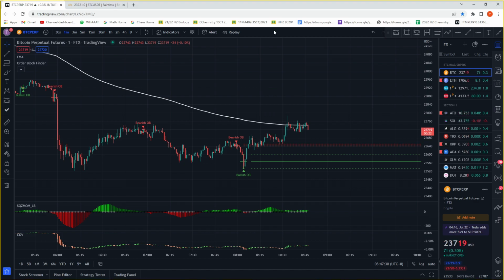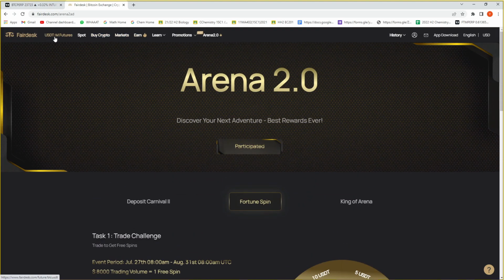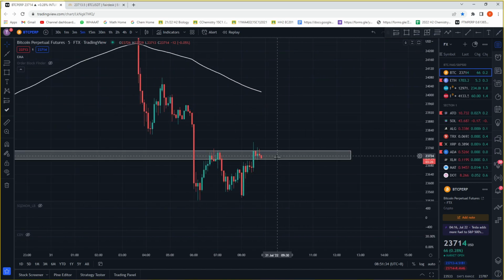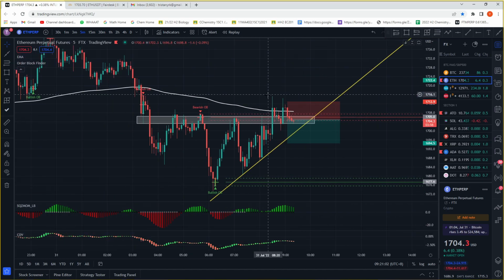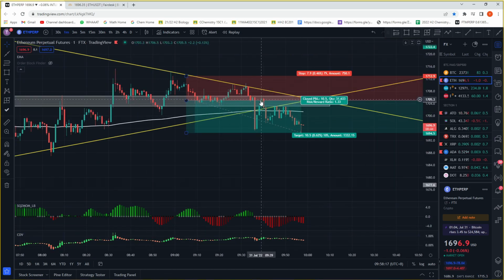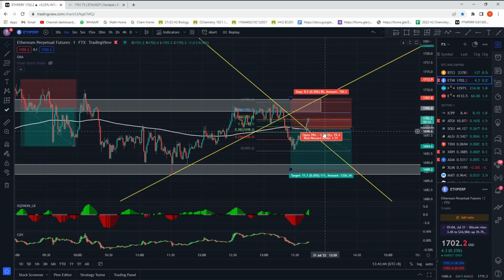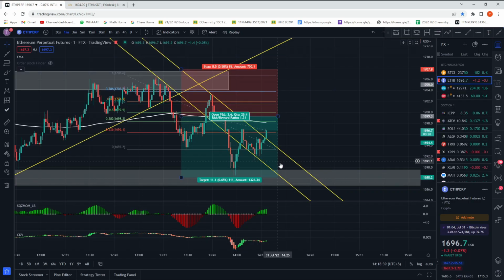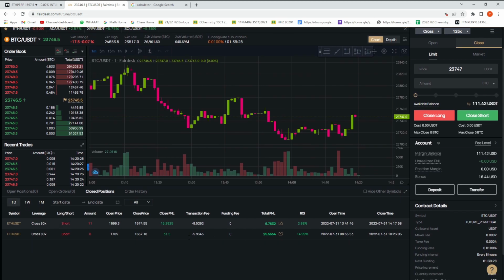LIVE CRYPTO SCALPING, +63% GAIN ON THE ACCOUNT WITH 80x LEVERAGE (100% WINRATE) - INSANE RESULTS!!!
✅  Low trading fees     ✅  Best Exchange 2022     ✅  Get $600 FREE after deposit

Long time since ive live scalped on video :D hope you guys enjoyed , if we hit 50 likes i will do another live scalping session